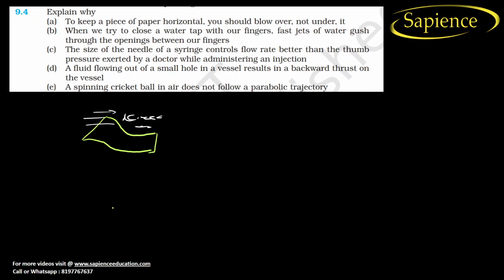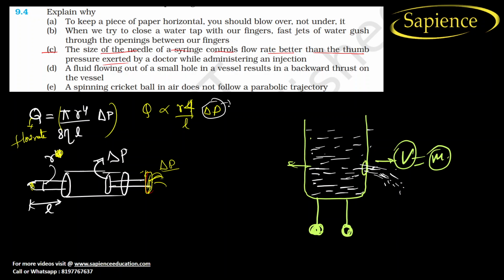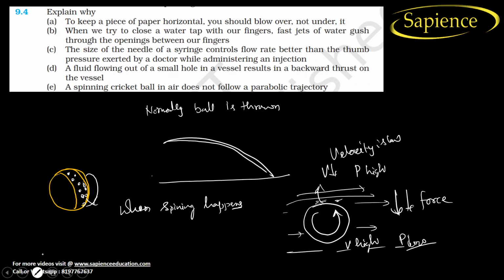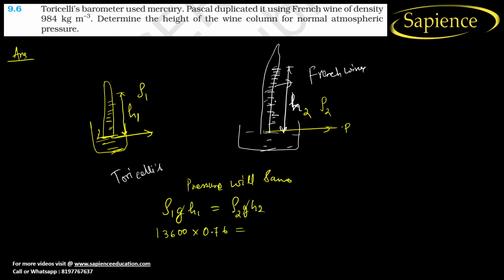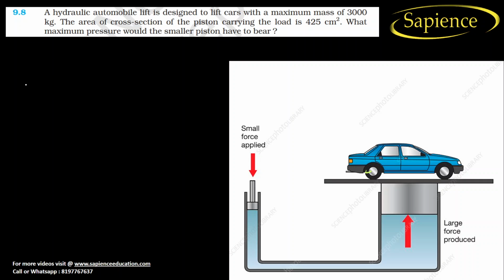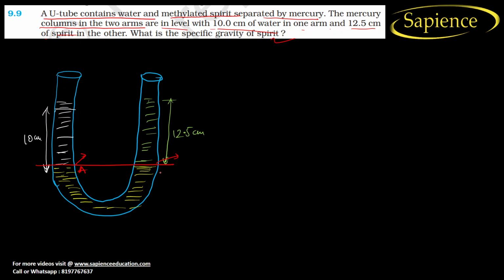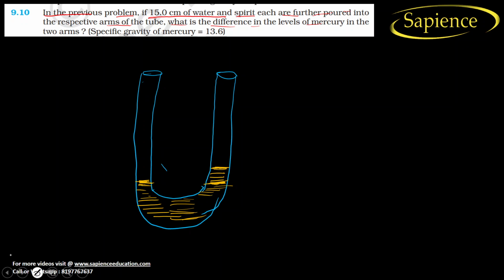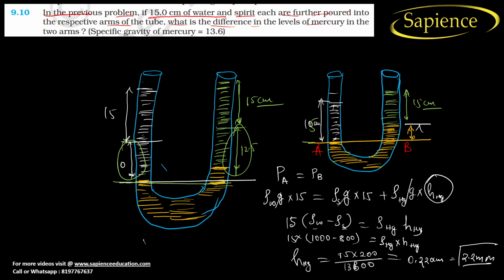NCERT Solutions of Class 11 Physics Part 2| Mechanical Properties of Fluid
Title: Mastering NCERT Numericals on Fluid Mechanics | Complete Guide to Pressure, Viscosity, Bernoulli's Theorem, and more!

Description:
🔍 Dive deep into the world of Fluid Mechanics with our comprehensive guide to NCERT numericals covering essential topics like Pressure due to a fluid column, Pascal's law applications, Viscosity, Bernoulli's theorem, and much more! 🌊

🚀 In this video, we break down complex concepts and solve NCERT numerical problems step-by-step, providing a clear understanding of each topic:

1️⃣ **Pressure due to a fluid column:** Learn how to calculate pressure in a fluid column and understand its significance.

2️⃣ **Pascal's Law and Applications:** Explore the practical applications of Pascal's law, including hydraulic lifts and hydraulic brakes, and gain insights into their functioning.

3️⃣ **Effect of Gravity on Fluid Pressure:** Understand how gravity influences fluid pressure and its implications in various scenarios.

4️⃣ **Viscosity and Stokes' Law:** Master the concepts of viscosity, Stokes' law, and terminal velocity, unlocking the secrets of fluid flow behavior.

5️⃣ **Streamline and Turbulent Flow:** Differentiate between streamline and turbulent flow, and grasp the critical velocity concept.

6️⃣ **Bernoulli's Theorem and Applications:** Uncover the magic behind Bernoulli's theorem and explore its simple applications, revealing the fascinating dynamics of fluid flow.

7️⃣ **Surface Energy, Surface Tension, and Capillary Rise:** Delve into the world of surface energy and tension, understanding the angle of contact, excess pressure across curved surfaces, and applying these concepts to drops, bubbles, and capillary rise.

🎓 Whether you're a student preparing for exams or a curious mind wanting to enhance your understanding of Fluid Mechanics, this video is your one-stop solution!